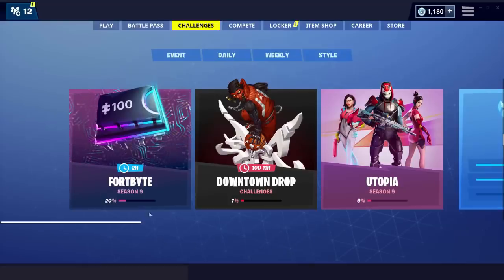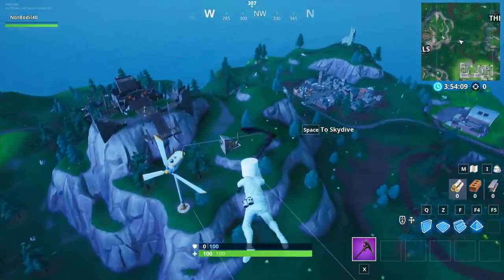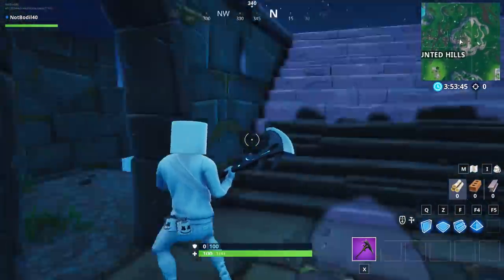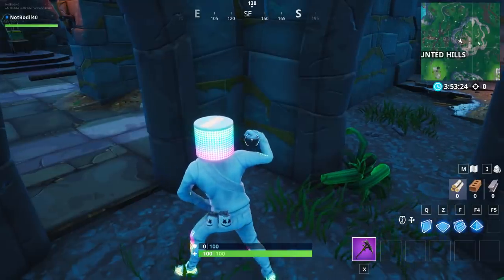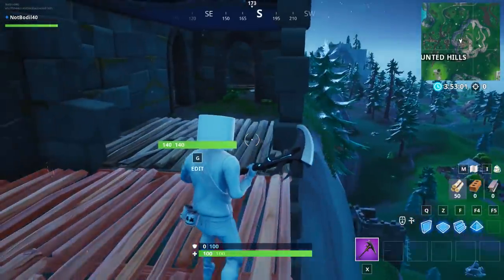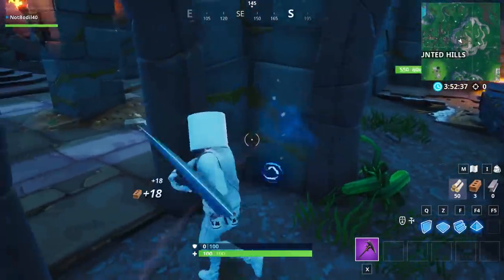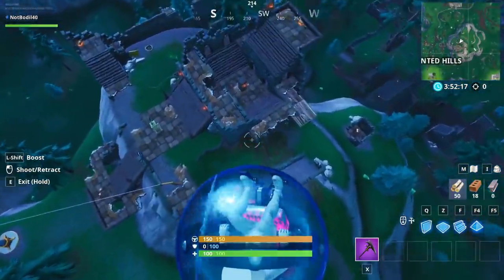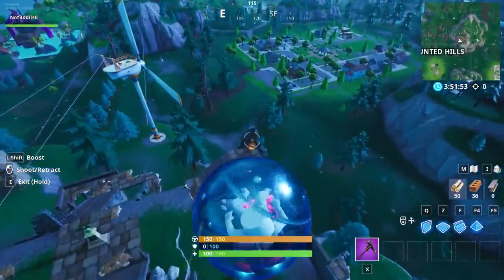FORTBYTE #50 Location ACCESSIBLE AT NIGHT TIME INSIDE MOUNTAIN TOP CASTLE RUINS (Fortnite Fortbyte)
Fortbyte 50 Location is Accessible at night time inside mountain top castle ruins in Fortnite which are located near HAUNTED HILLS and I show the exact fortbyte location as well as the location of the mountain top castle ruins!